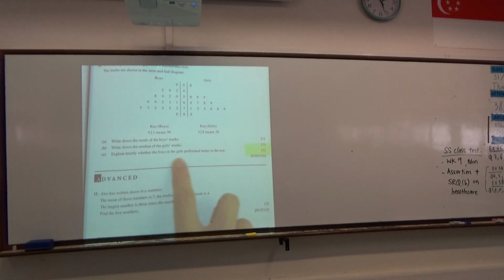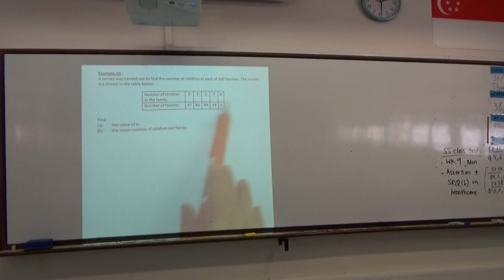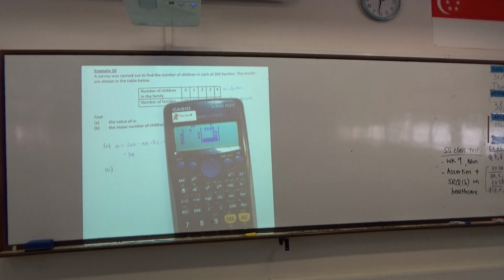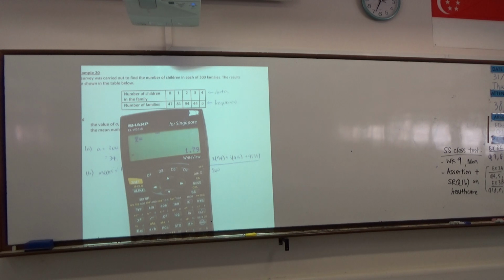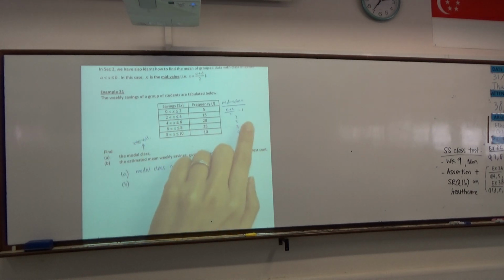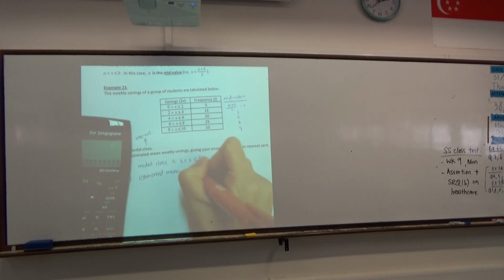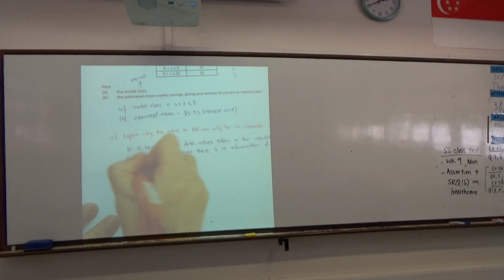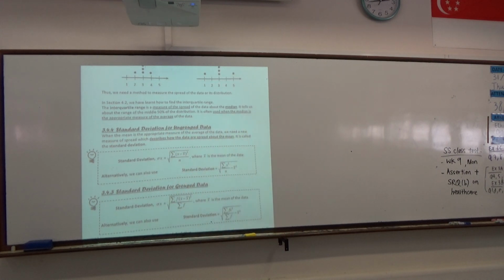EM Chpt 3 Statistical Data Analysis Lesson 5 Part 1